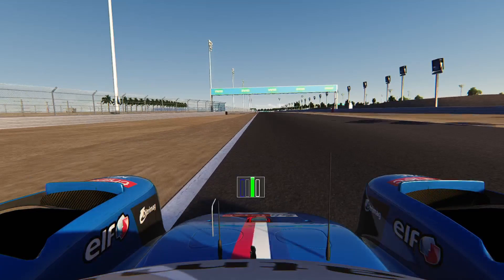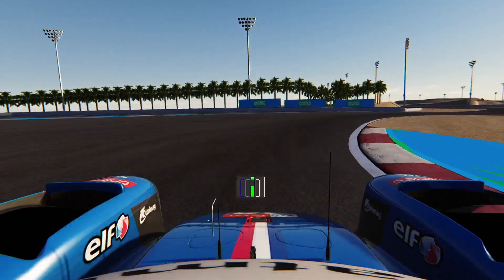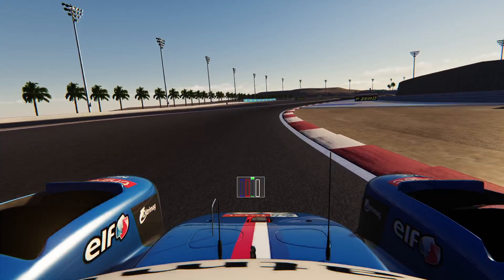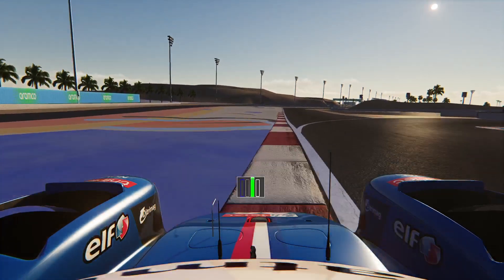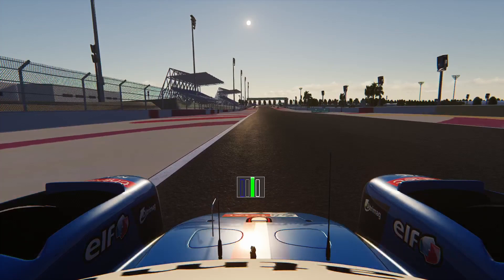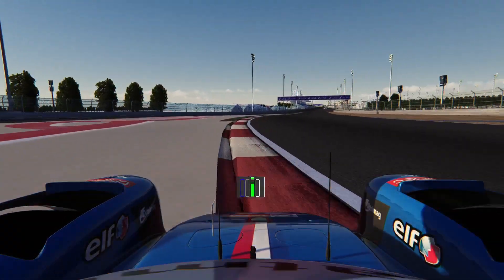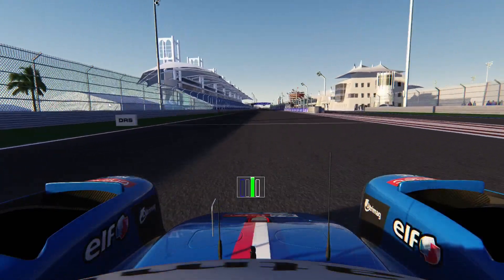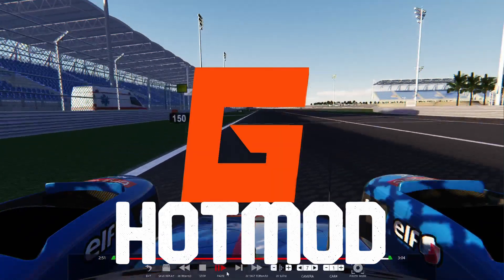HotMod #3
Enjoy a new HotMod! This series is all about using different mods in Assetto Corsa to drive a single lap on the limit.. Driven by Kian!

Laptime: 1:08.570
Hey! I'm Kian. Yeahh nothing special, just a 15 y/o racing fast cars.. Enjoy this amazing channel! You can always bring me a cup of coffee..
I can say that I am a future racing driver, that is my biggest dream aswell! Becoming a professional Racing Driver. On this channel I upload lots of content to show my racings!